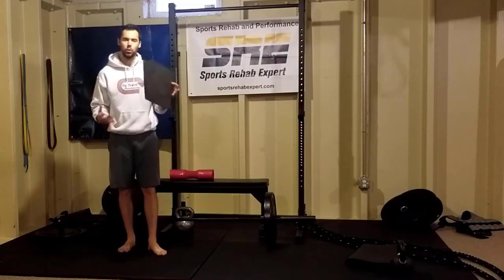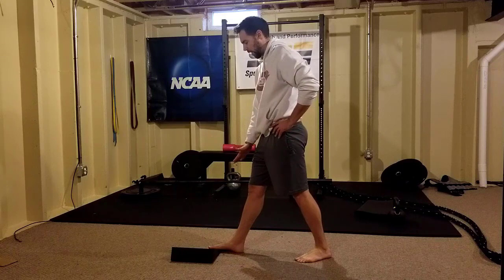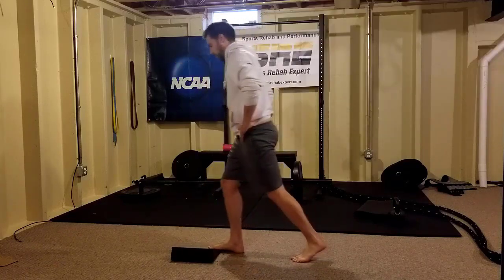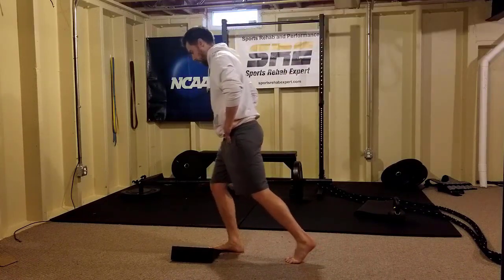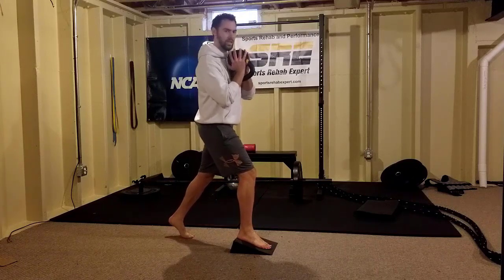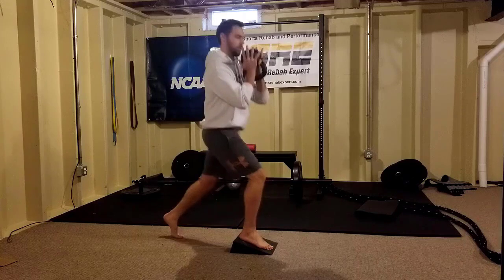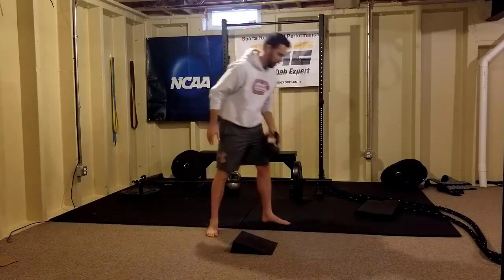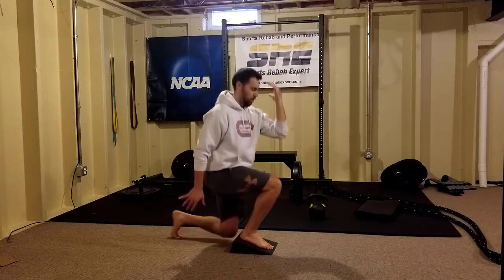5 Best Slant Board Exercises for Lower Body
The 5 Best Slant Board Exercises for Lower Body

These are my 5 favorite exercises to do for the lower body on a regular basis to keep my joints and tendons feeling healthy and ready to go for any sport or task that I want to do!

Keep in mind that all these exercises on the slant board should not be done pushing through pain. All the exercises on the slant board should be pain free and challenged in that way.

Slant Board Exercise #1 - Plantar Fascia Rock to make the foot and ankle more adaptable as well as strengthen the plantar fascia

Slant Board Exercise #2 - Calf Raises to increase strength and resiliency of the gastroc, soleus, achilles complex

Slant Board Exercise #3 - KOT single leg squat or tap down. This exercise builds strength and resilency about the patellar tendon as well as trains the quads eccentrically and opens up the front of the hip for stiff hips.

Slant Board Exercise #4 - Heel Elevated Split Squat. This exercise builds strength in the knee and hips as well as works on hip mobility to help take stress off the lower back.

Slant Board Exercise #5 - Heel Elevated Hip Hinge. This exercise builds strength and mobility in the hips to help take stress off the lower back.

0:00 start of video
0:45 home slant board, foam wedge slant board
1:00 foot mobility and arch strength training
2:05 slant board heel raises
2:58 limbo tap down, sissy squat, single leg tap down (knee over toes)
4:30 slant board front foot elevated split squat (knee over toes)
5:28 camporini deadlift, rearfoot elevated deadlift

➟ Channel :    / @sportsrehabexperts